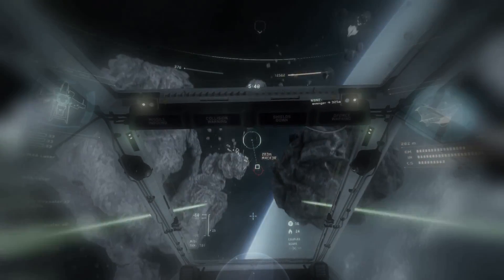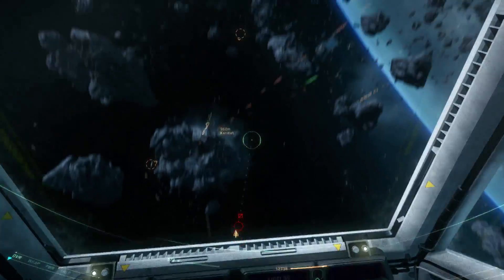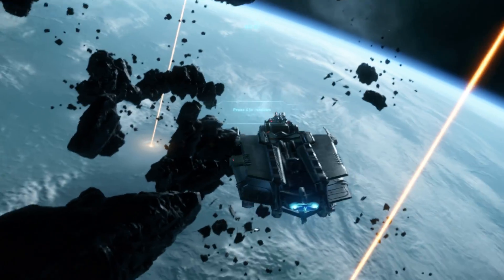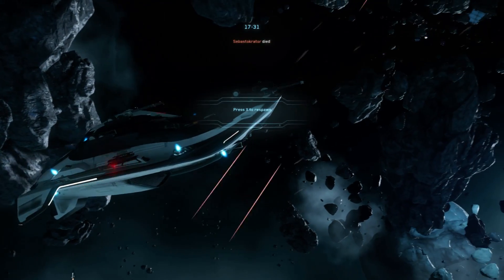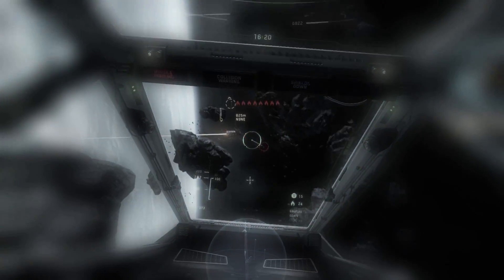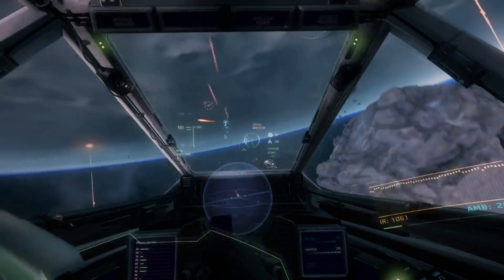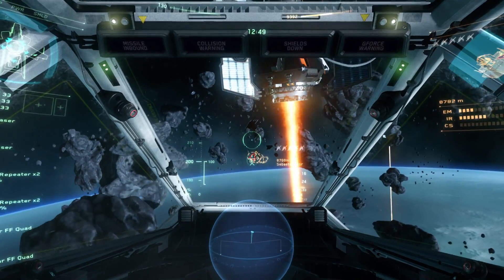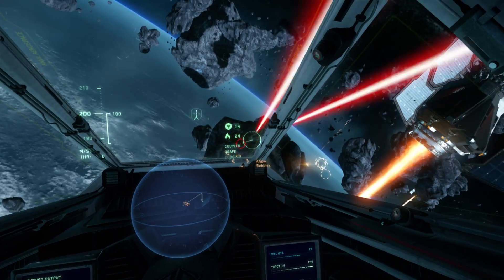Star Citizen | One Week at War